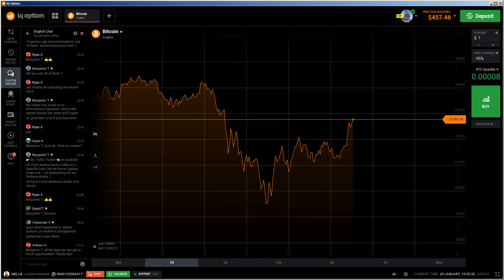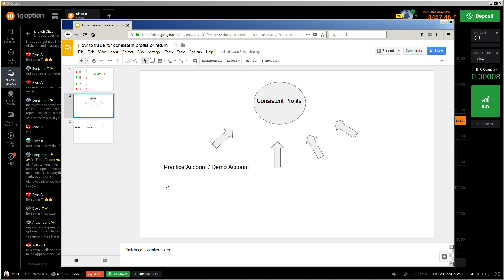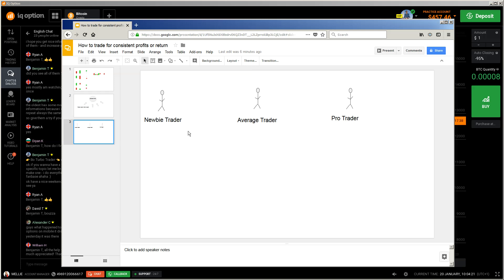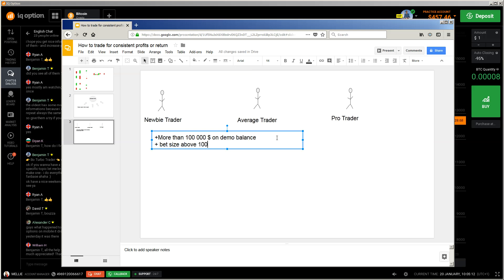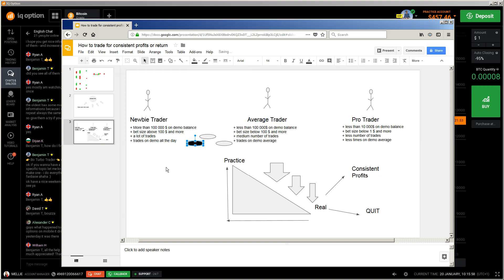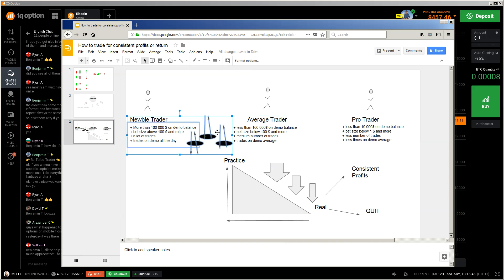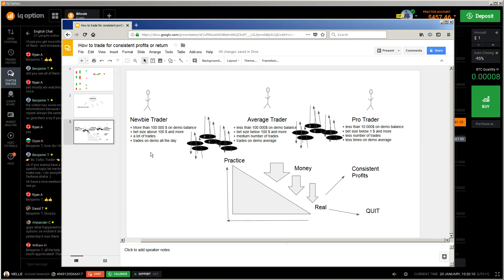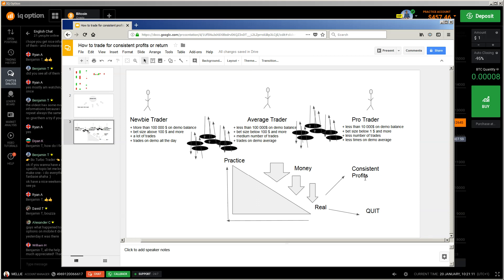📝 Mindset: How to trade binary options for consistent profits & consistent returns (Practice) 2018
Trading with a Contrarian Mindset: How to Buy Low and Sell High for Consistent High Profits. Use features like bookmarks, note taking and highlighting while reading Trading with a Contrarian Mindset: How to Buy Low. Many people believe that trading simply involves clicking some buttons and money churns out. This just couldn't be further from the truth. Novice traders are sometimes confused and they do not know what to do. They trade in one market with one strategy and they trade in another market with another strategy.If they are not making money, they even change their strategy. These types of traders are very common in this investment industry.

Anyone that has traded for an extended period of time understands the importance of having the right mindset when it comes to trading profitably. In fact, without the right mindset it's almost impossible to produce consistent results. If I could just be consistent, I'd have it made”. You have the very reasonable goal of consistent, reliable profits. But you see, you're NOT alone in this quest for consistency. Consistency and reliable profits is a primary goal Having the committed mindset and perseverance is the crucial thing. You can't lose 50 lbs. of weight overnight. Likewise you can't become a millionaire overnight with trading and earning consistent profit is not an assured thing. It takes time, hard work and a focus on the process.

As I said, we are waiting for you in the live market so we can continue to profit and make our consistent profits, I mean who the hell do you think pays us, you that's who, the sheeple of the herd beginner speculator not trading with a contrarian mindset who is doing what everyone else is doing and studying what everyone. The interesting part, however, is that there exist similarities between competing for an Olympic medal and competing as a profitable Forex trader.

Looks like people are really interested in searching for a consistently profitable trading strategy.

mindset trading psychology
mindset trading forex
successful trading mindset
mindset trading
consistent profits
consistent profits scam
consistent profits in the stock market
consistent profits review